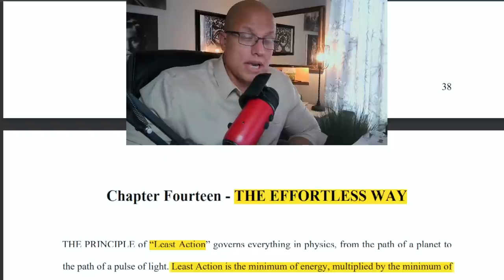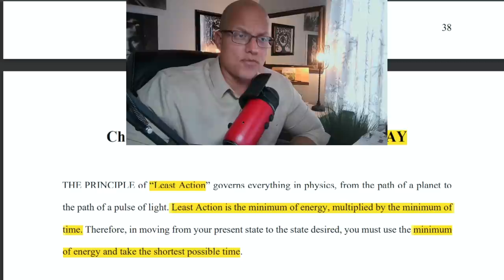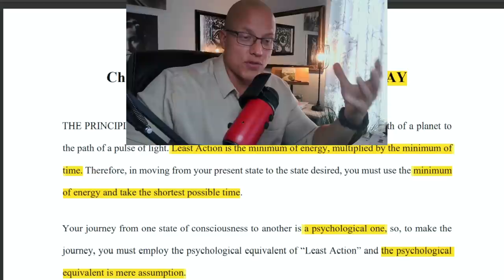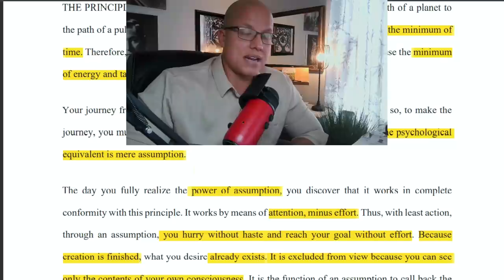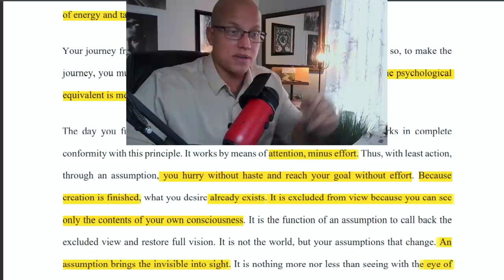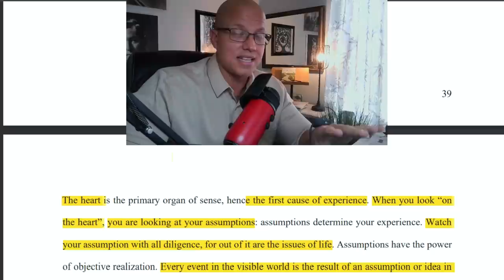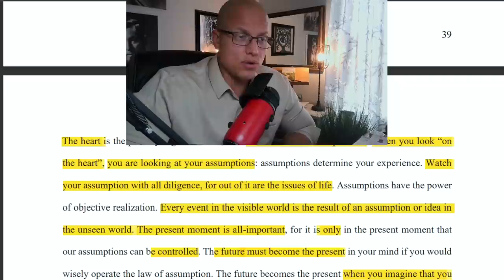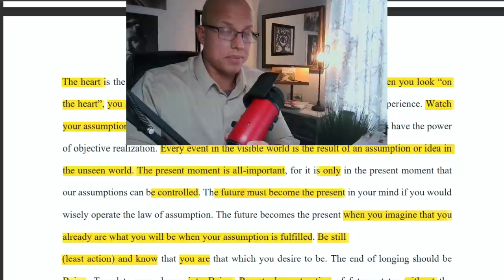Create Anything YOU want effortlessly by Activating the Positron! ~ Neville Goddard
Group Style Coaching by me 3 times a week, all of my exclusive teachings, courses, meditations & surprise guests are inside my community!

🍏 On Amazon!